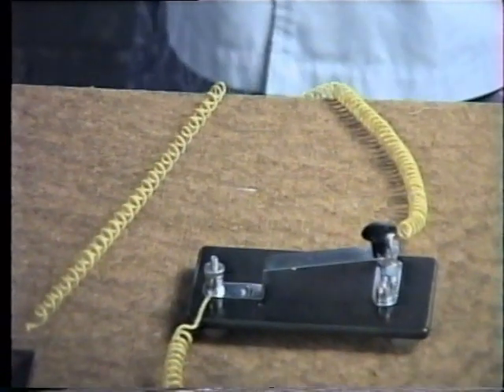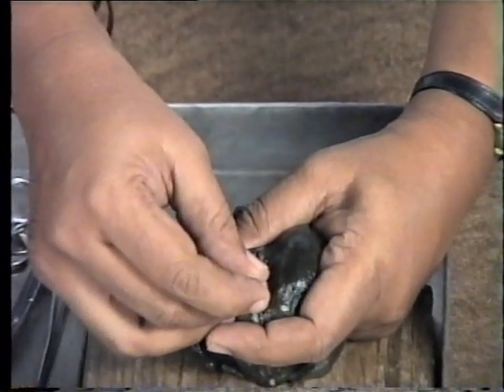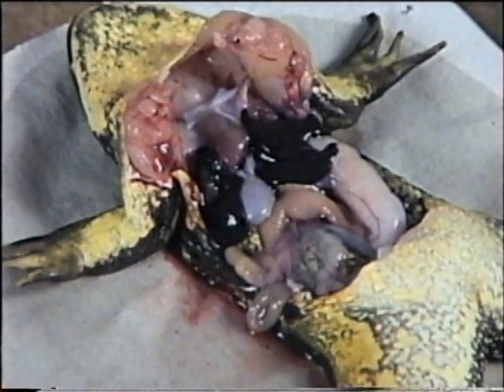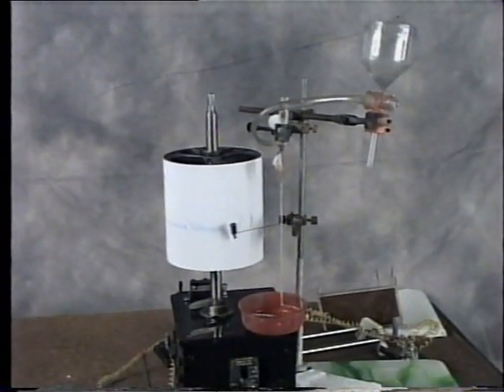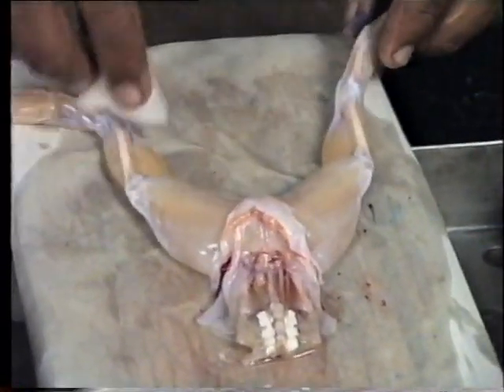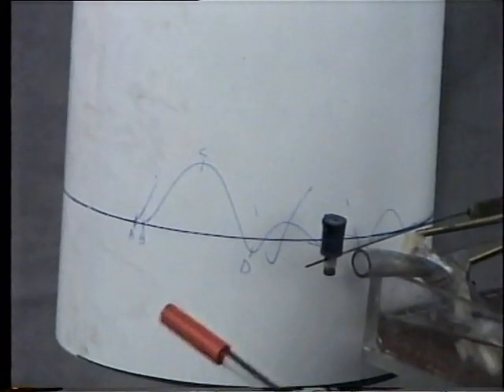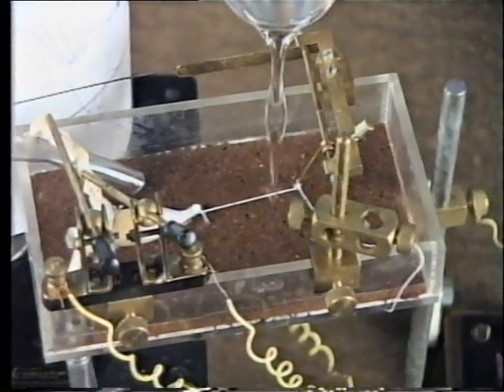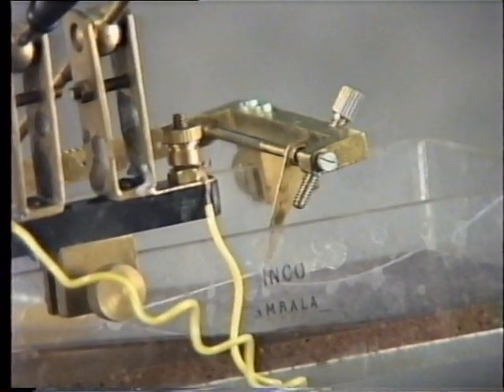Amphibian Experiment - Experimental Physiology Part 1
Recorded in 90s for the student of veterinary physiology by the department of veterinary physiology, Veterinary College and Research Institute, Namakkal.